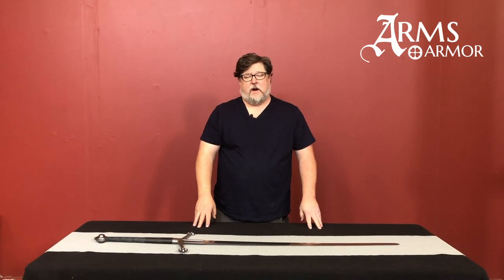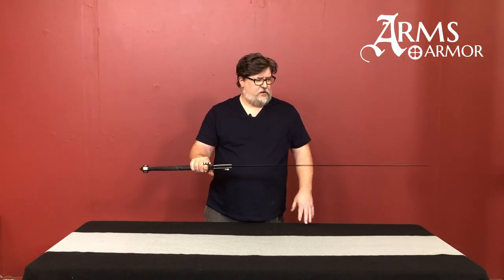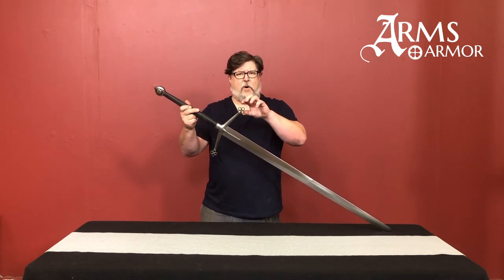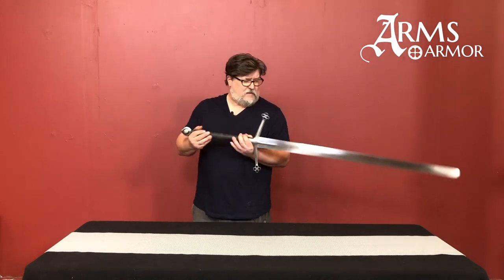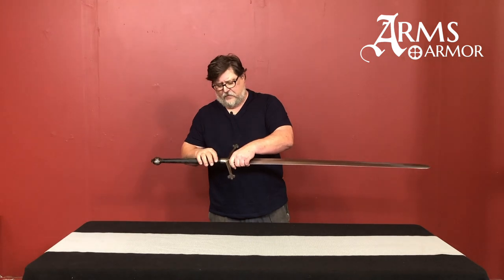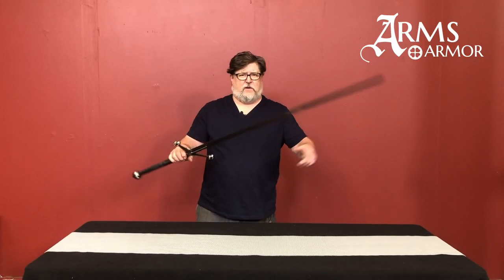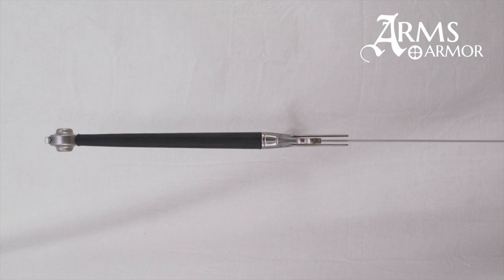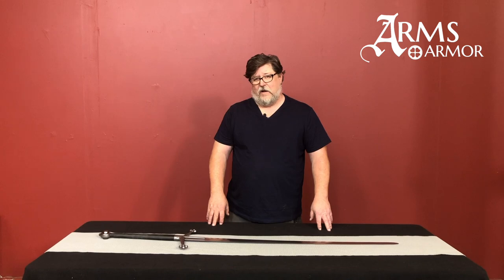Scottish Two Handed Sword Spotlight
A look at the Arms & Armor Scottish Two Handed Sword.

Craig Johnson is the Production Manager of Arms and Armor and Secretary of The Oakeshott Institute. He has taught and published on the history of arms, armor and western martial arts for over 30 years. He has lectured at several schools and Universities, WMAW, HEMAC, 4W, and ICMS at Kalamazoo. His experiences include iron smelting, jousting, theatrical combat instruction and choreography, historical research, European martial arts and crafting weapons and armor since 1985.